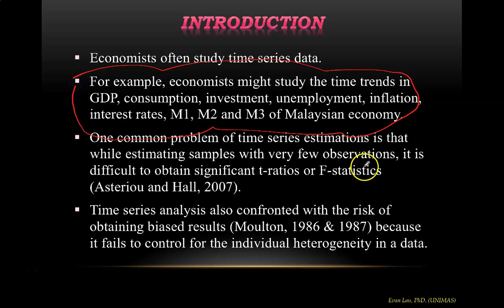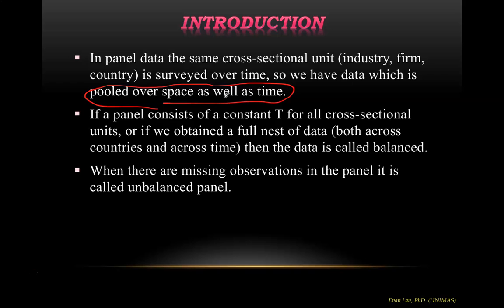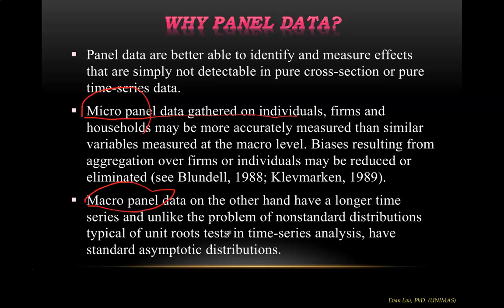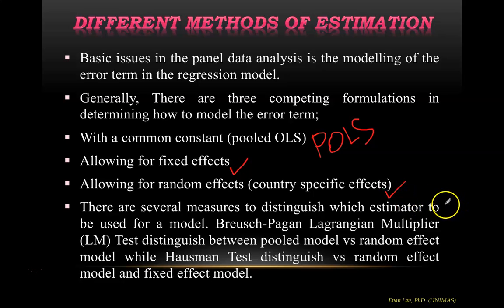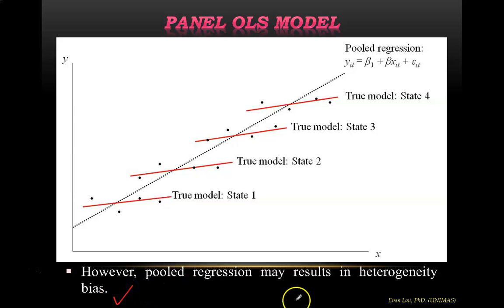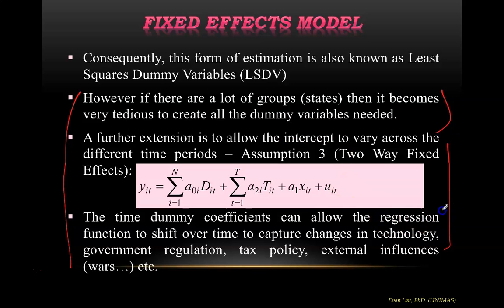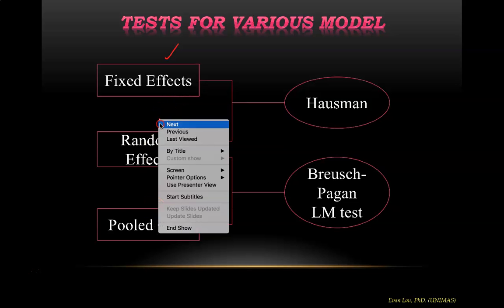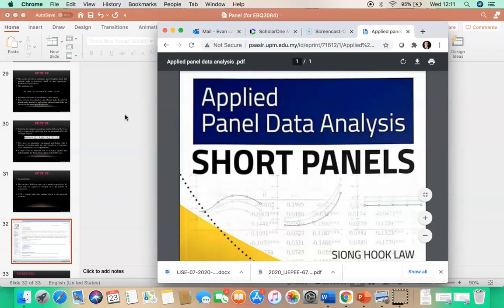Chap9 P1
Chapter 9 part 1 for EBE3194